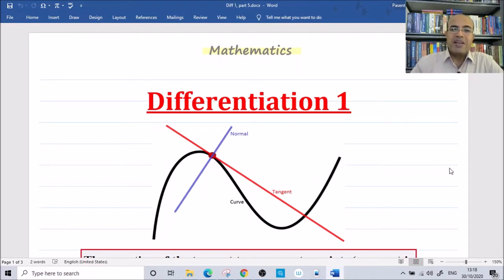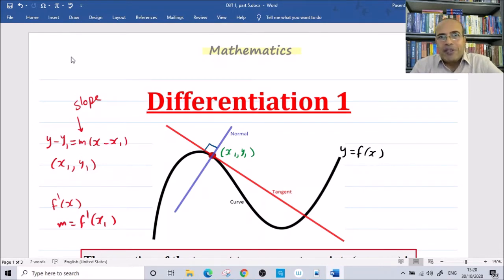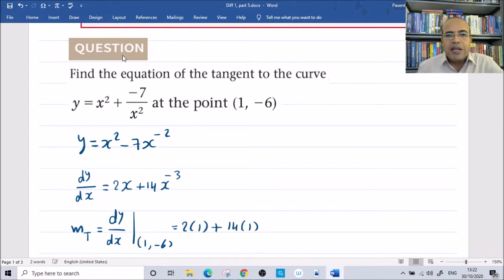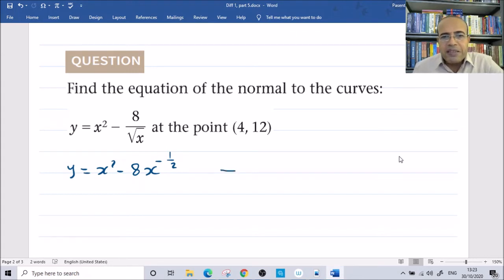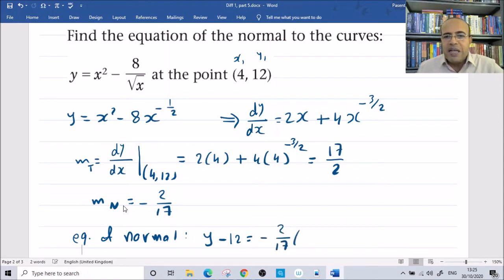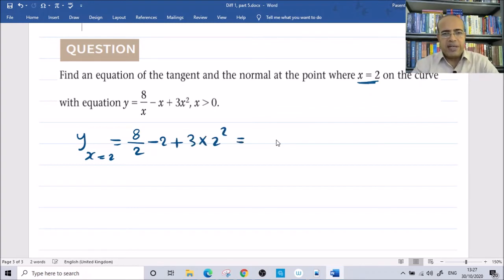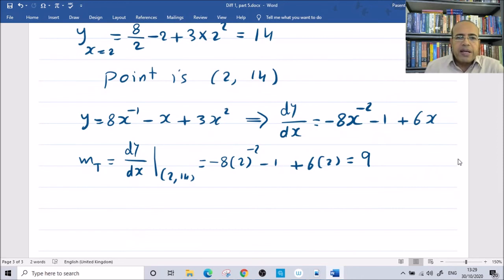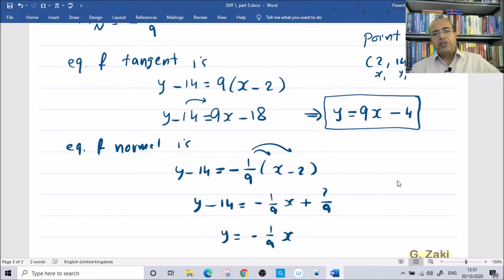Differentiation 1, part 5: tangent and normal, bilingual syllabus, Oman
2021/رياضيات صف ثانى عشر ثنائى اللغة  للعام الدراسى 2020
Unit One , Differentiation 1, new syllabus